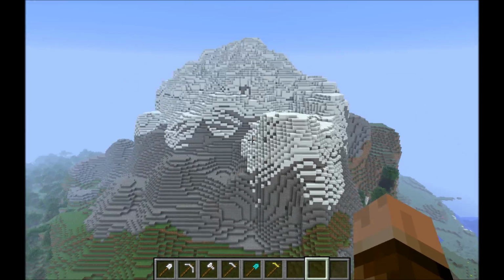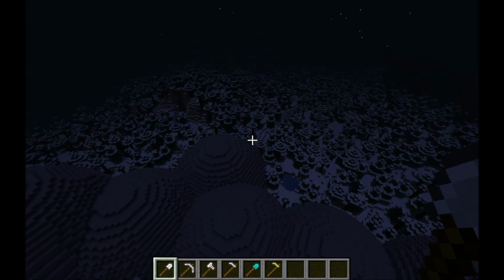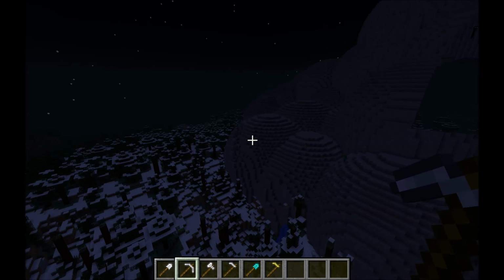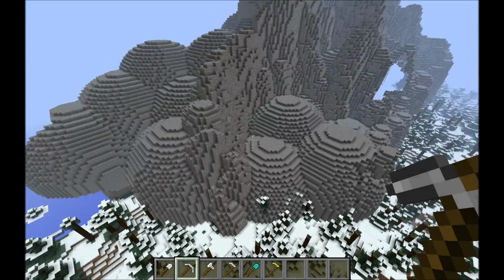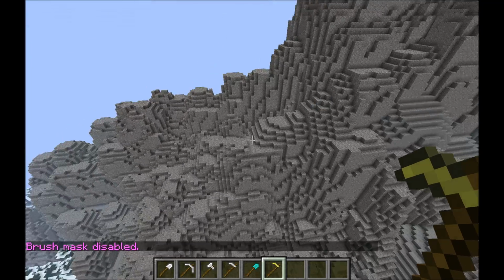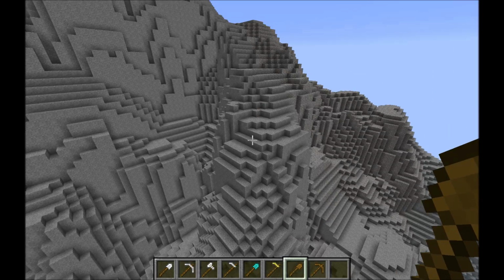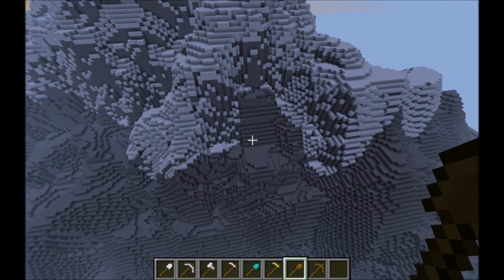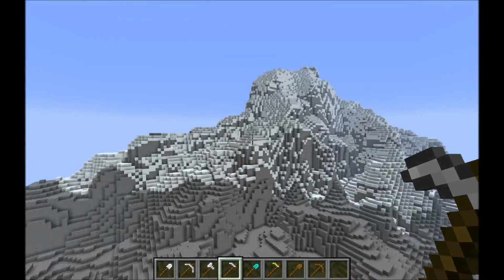WorldEditMountain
Just a video on how to create a mountain with WorldEdit

Commands Used:
/brush sphere (material) (size of brush)
/brush gravity (size of brush)
/brush smooth (size of brush)
/brush cylinder (material) (width) (Height)
/mask (material)

note when putting in materials and sizes of brushes do not put in the brackets